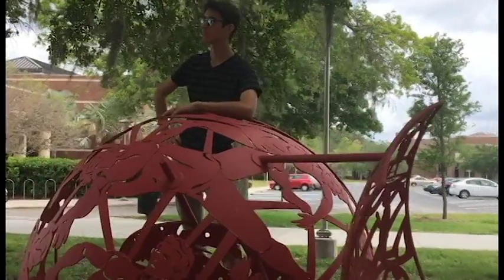Sewing machine rap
Final Project for intro to technical theatre